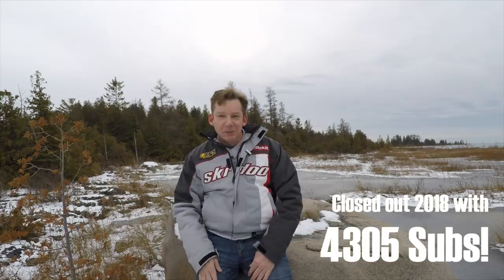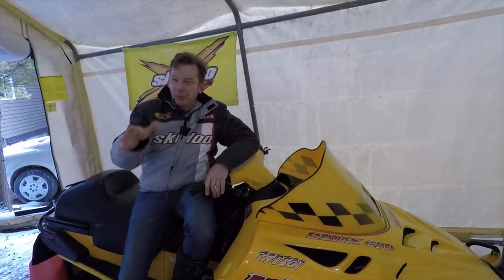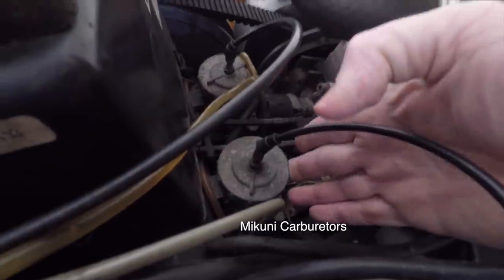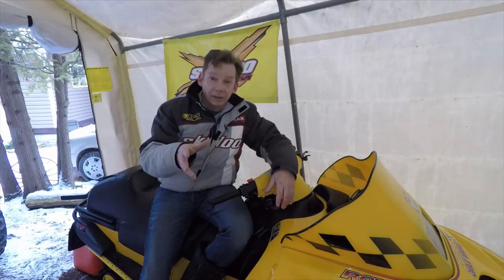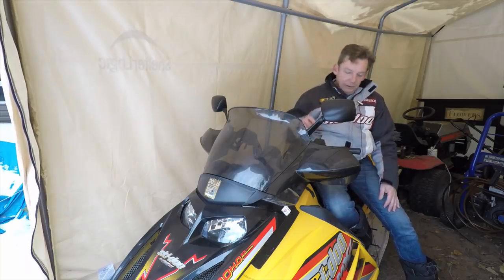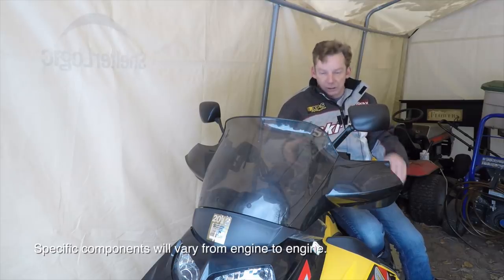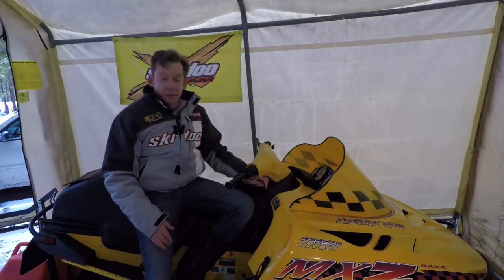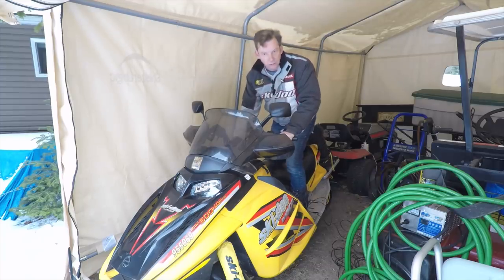Carburetors or Electronic Fuel Injection—What do I think is Better on a Sled?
If you're looking for a used sled and wondering whether you should buy a carb or EFI sled, this video should help.

Your sled will get fuel through a carburetor, or a throttle body with an electronic injector. Which one does a better job? Which is more expensive to fix? Which is more reliable?

In this video, I'll discuss the differences between the two systems and what I think are the advantages and disadvantages of each.

Check me out on Facebook